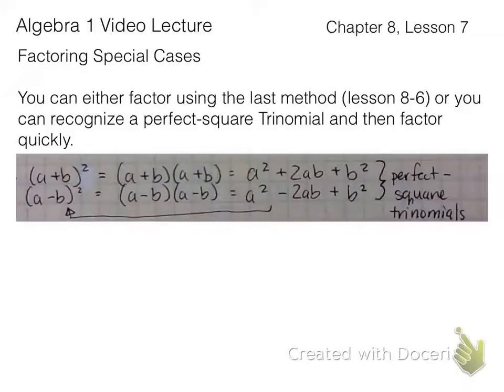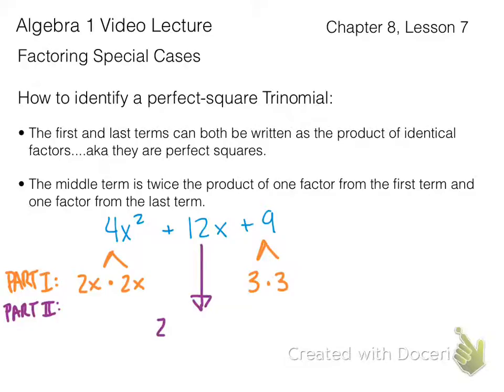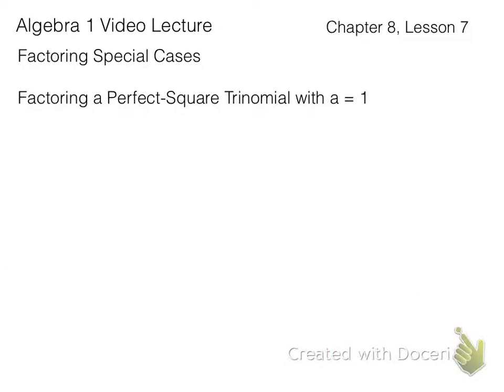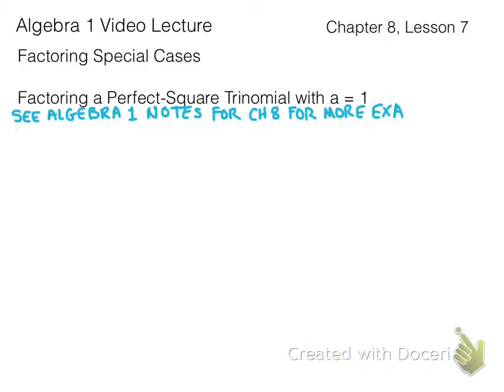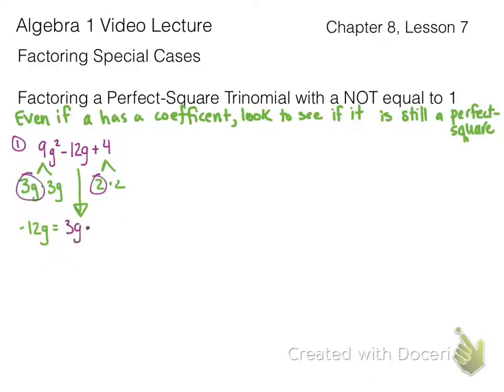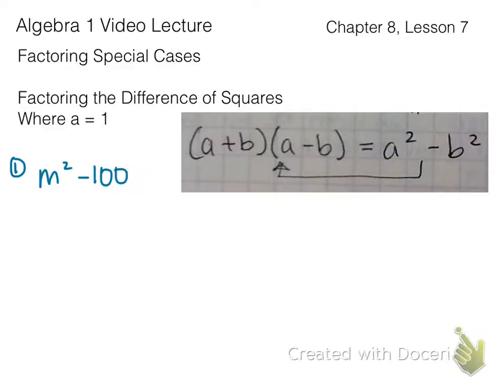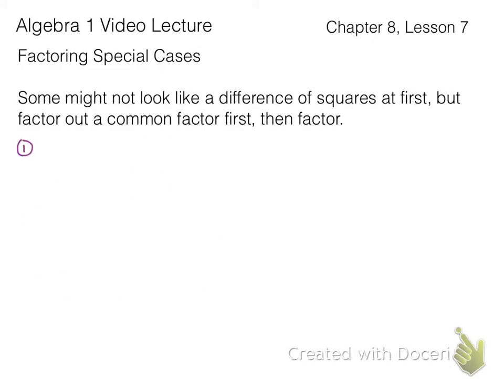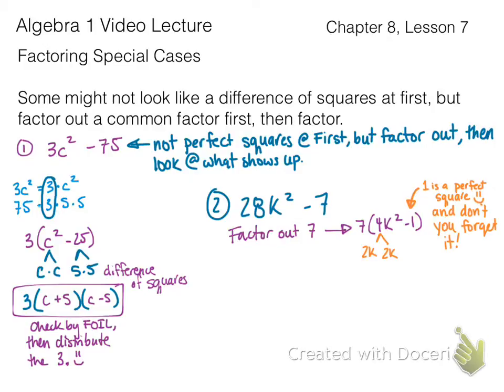Algebra 1 8 7